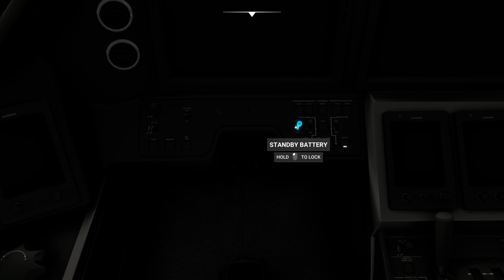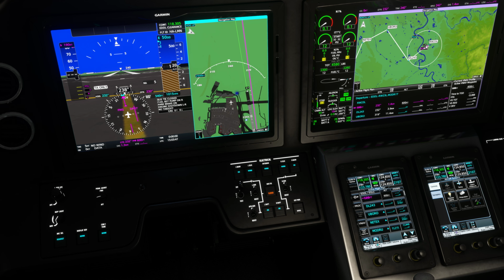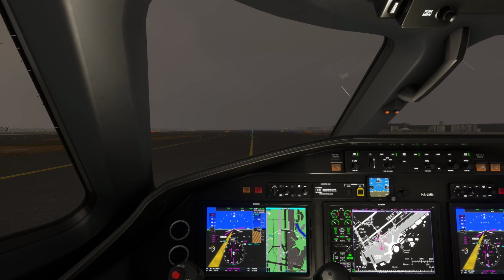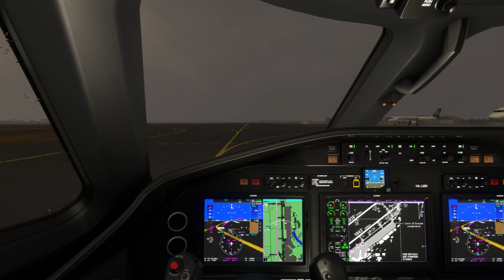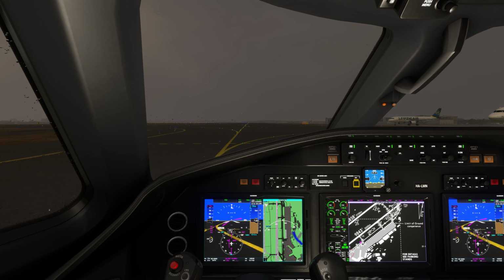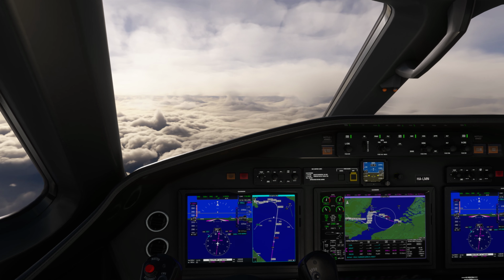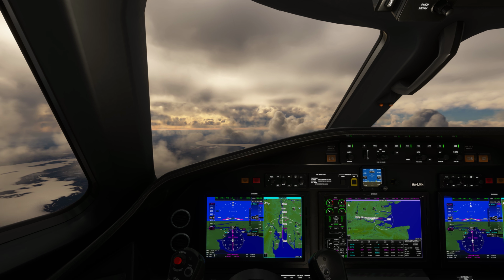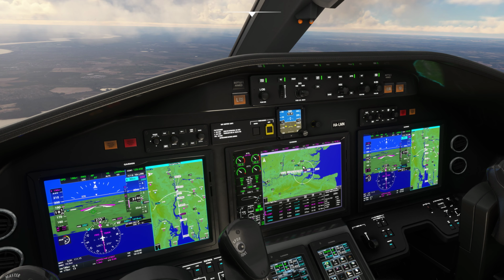MSFS Düsseldorf (EDDL) - London City (EGLC) full flight vatsim C700 Citation Longitude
Full flight from Düsseldorf (EDDL) to London City (EGLC) in stock Citation Longitude, on Vatsim, with FSLTL model matching.

It has been a while since I tried to tackle London City, so I thought to give it a go and since Düsseldorf was just the right distance and had ATC online, it was a no brainer to decide the route. I had quite a good looking weather, a decent amount of traffic, the only thing to shadow this flight was the rather hard landing. Not great, not terrible: 3.6 for the landing ;)